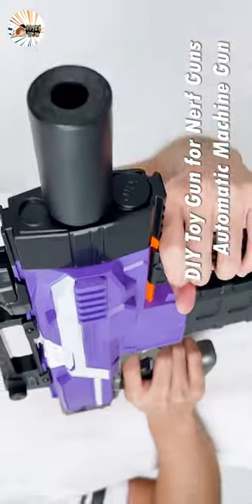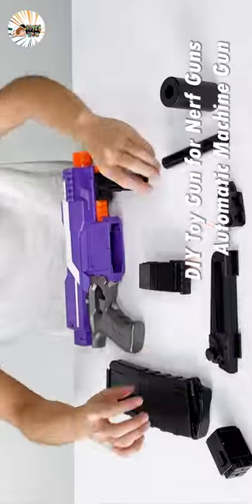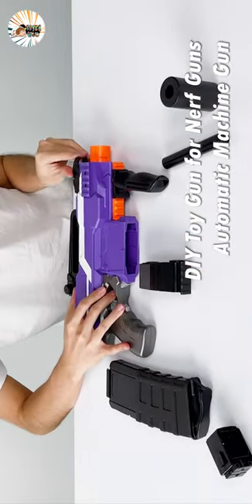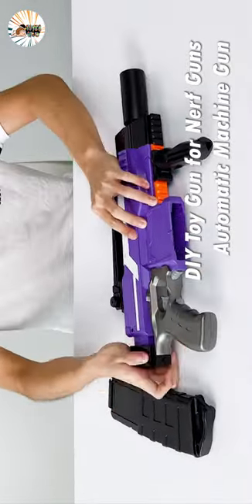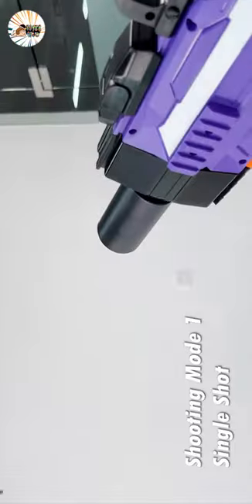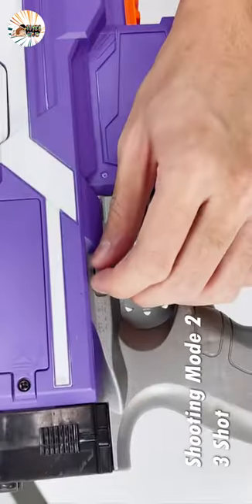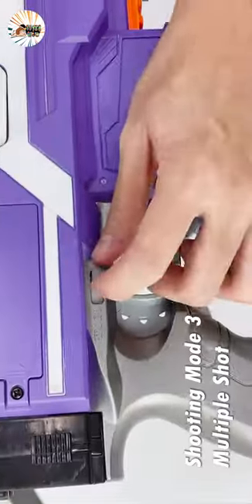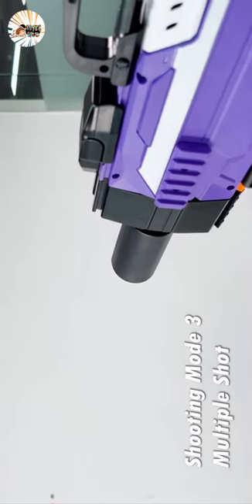Hot Nerf DIY Snowcinda Toy Gun Automatic Machine Gun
kids toys videos    toys for boys   hottest toys 2023   toys for girls
soft bullets rifle  gel blaster
DIY Toy Guns: The cool gun toys are easy to assemble, suitable for boys, teens and adults. You can easily enhance the family relationship while enjoying shooting games together
Great Gift Idea for Kids: The Snowcinda Toy Guns can offer great fun for you and it also a great choice of Christmas gifts and Birthday gifts for boys and girls in 6, 7, 8, 9, 10+ year old.
3 Auto Shooting Modes: Single shot, 3 Bursts and Multiple Bursts, with Super Powerful Blaster and Accuracy. Our automatic toy guns shoots farther than other products - up to 35 feet (10-15 meters), which allows your kids to enjoy shooting games. Even adults will like it.
UK
CANADA